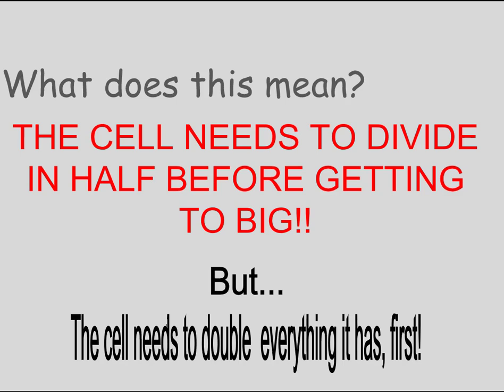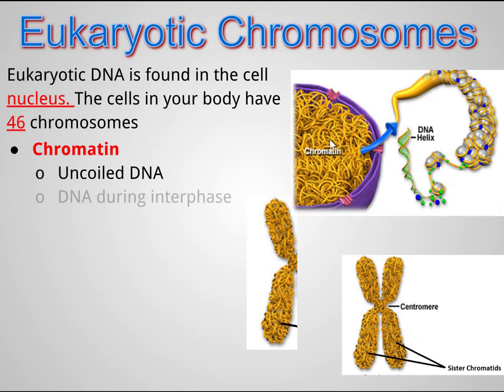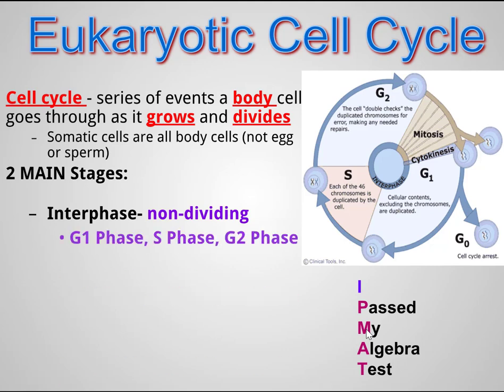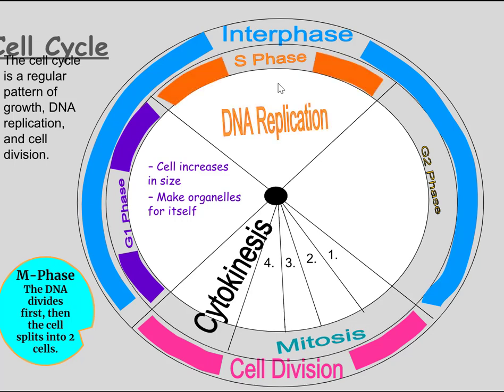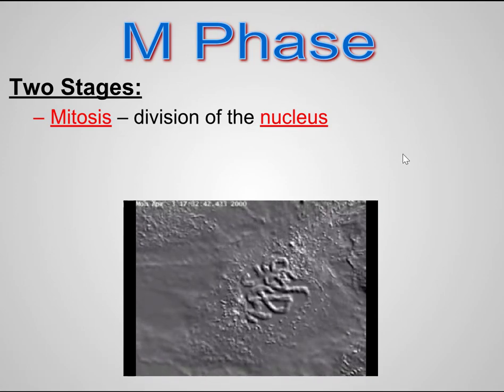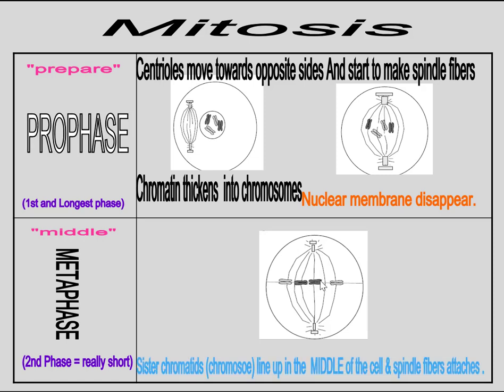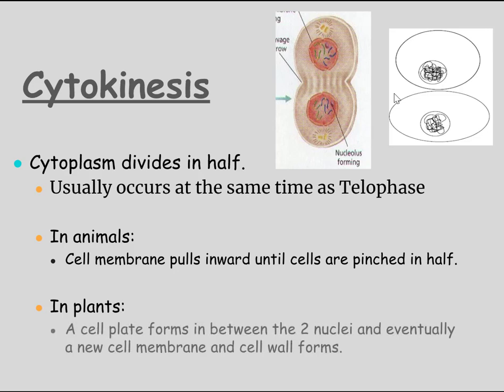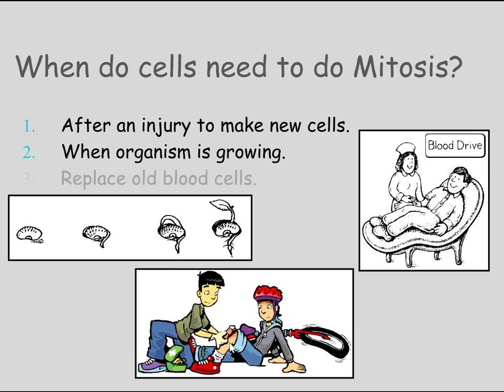Cell Division Inst 18 19